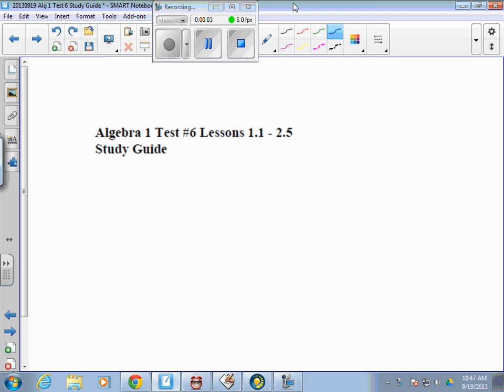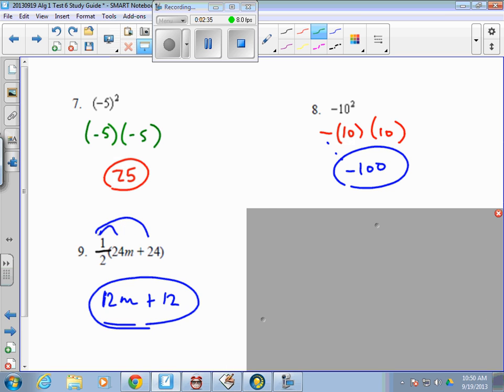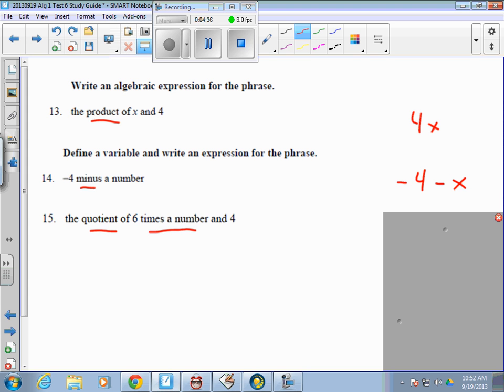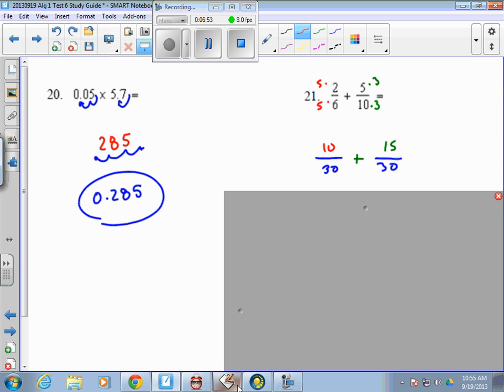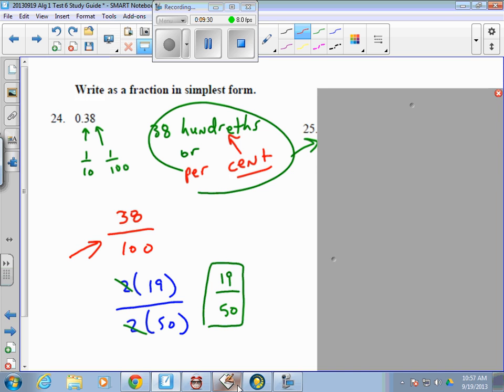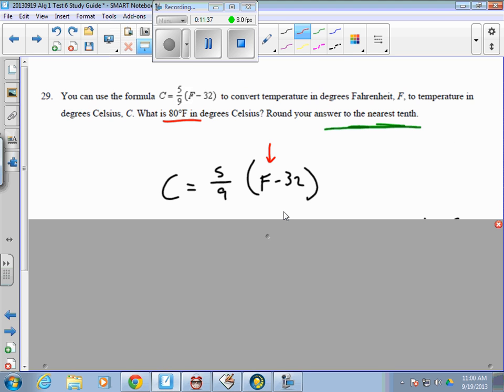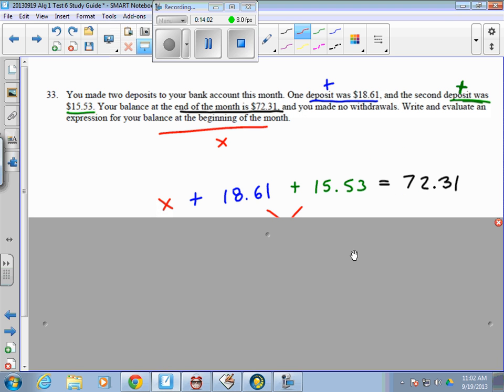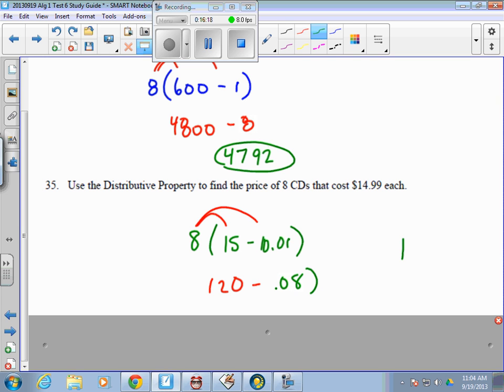Alg 1 Test 6 Study Guide